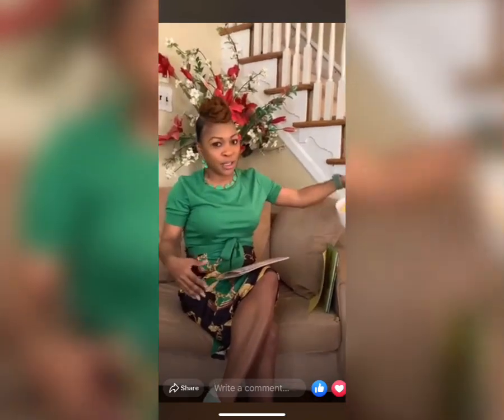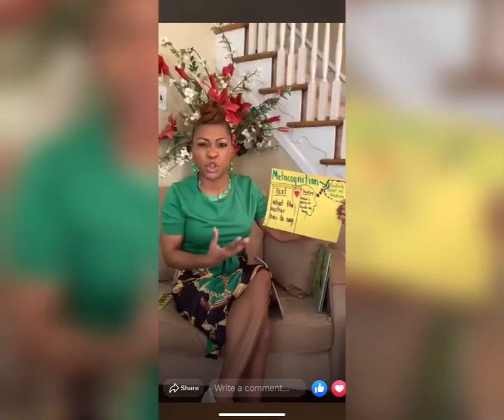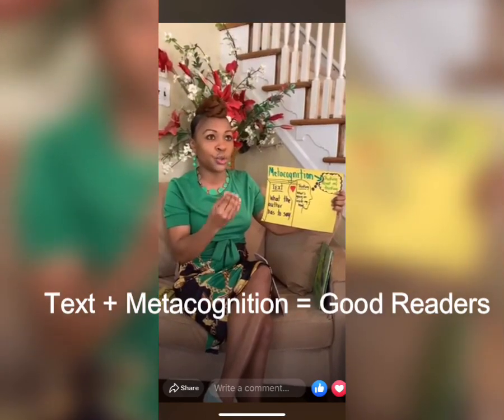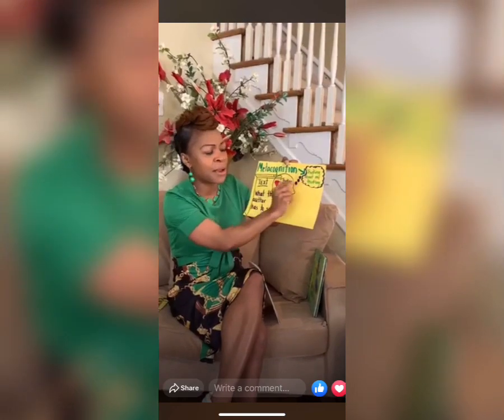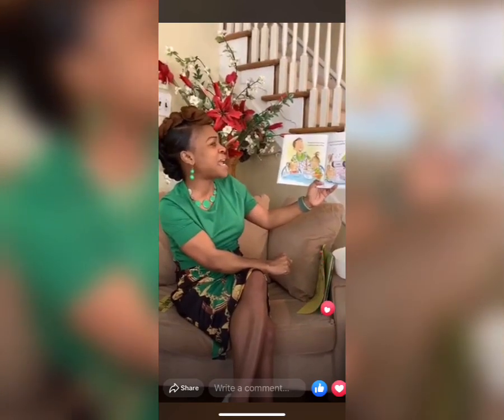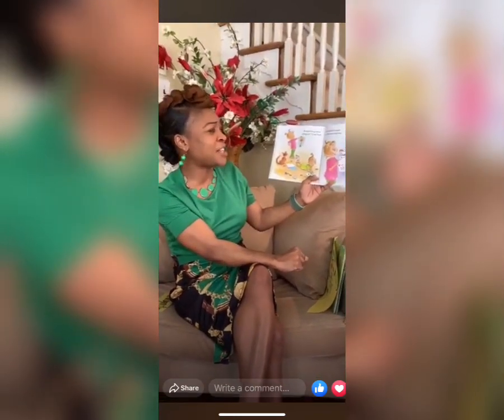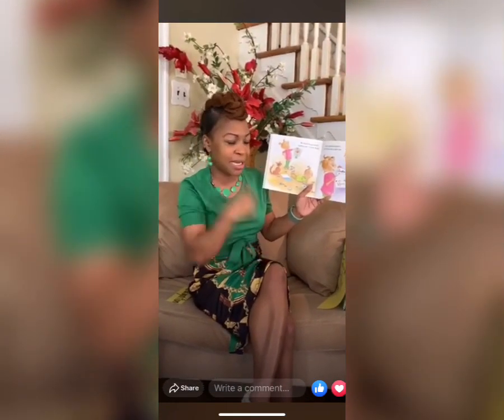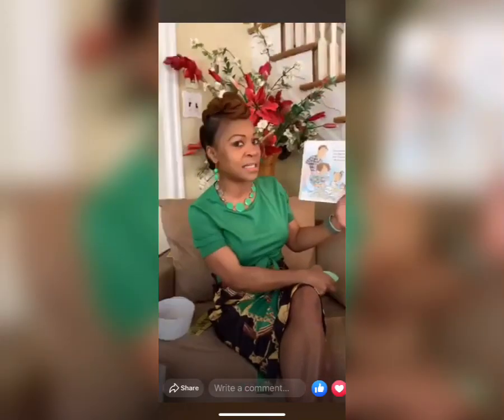The Night Before Mother’s Day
Live read aloud teaching literally skill for school age children.